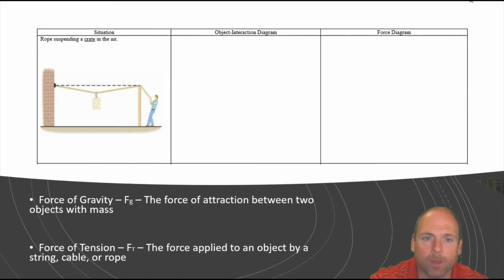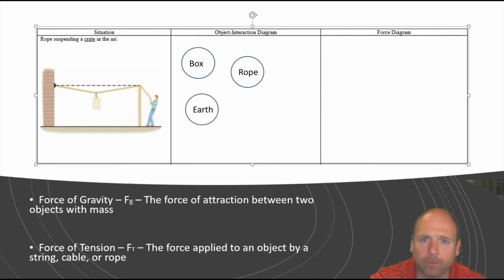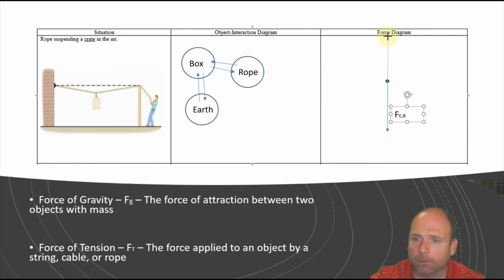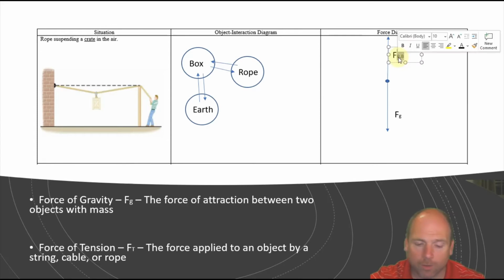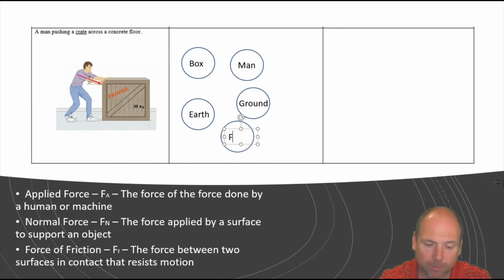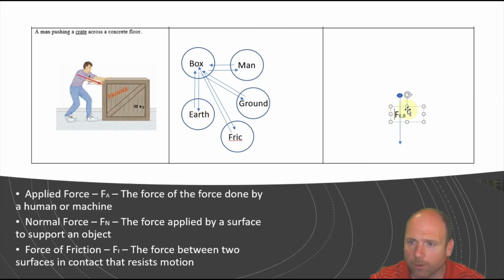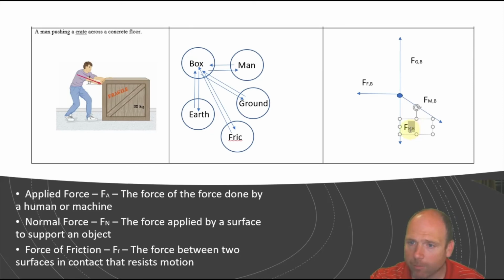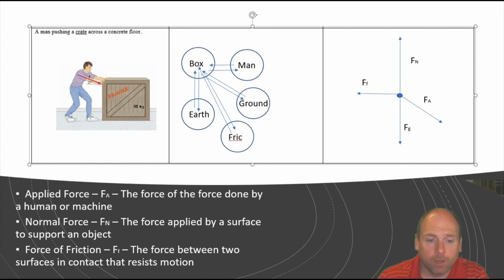Types of Forces